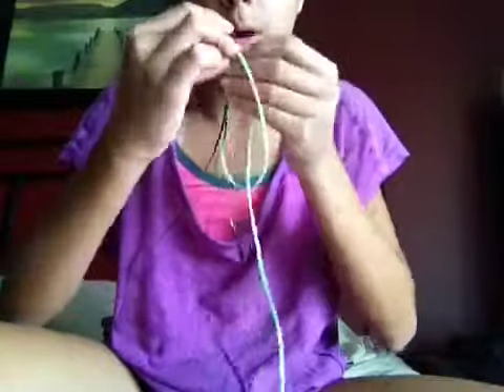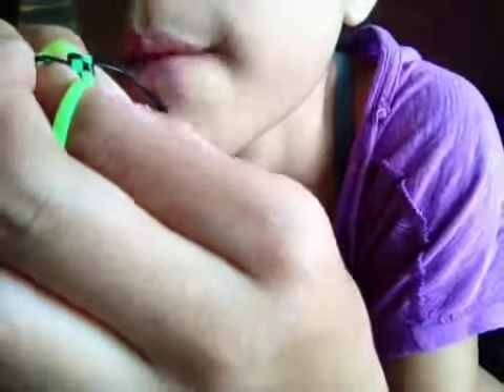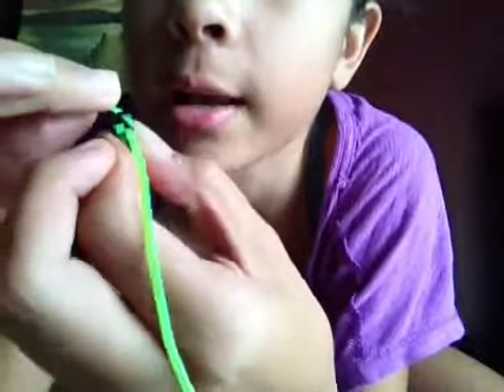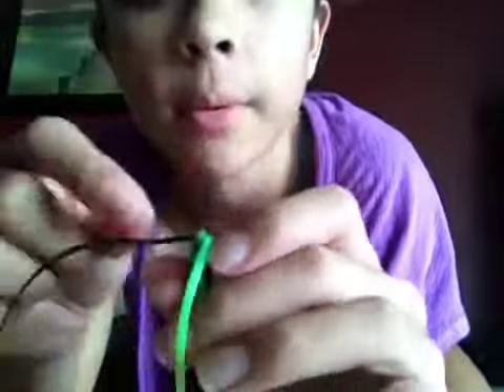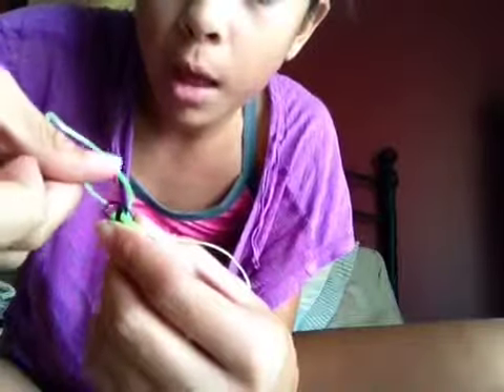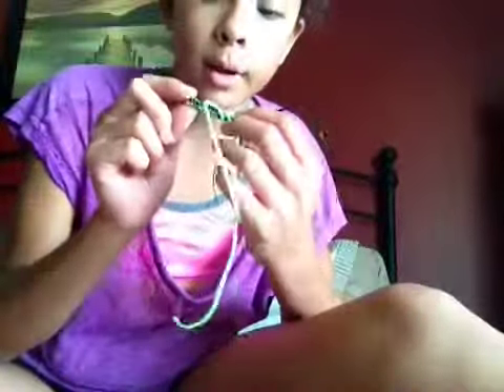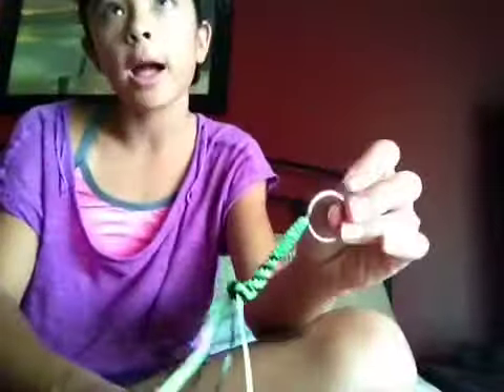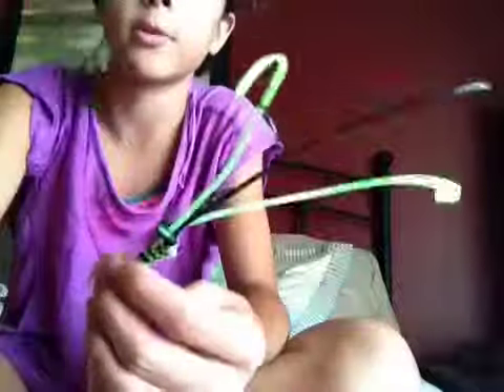How to:plastic lace